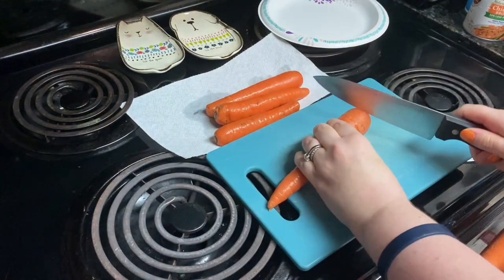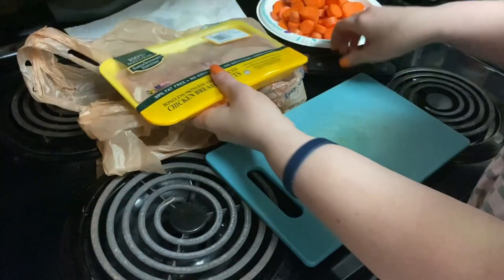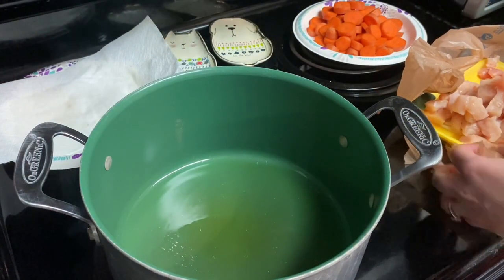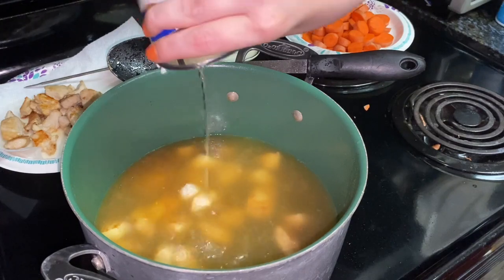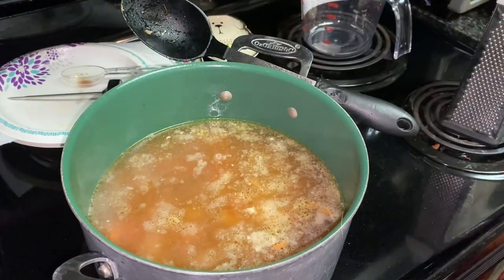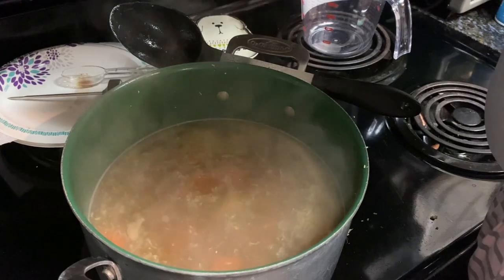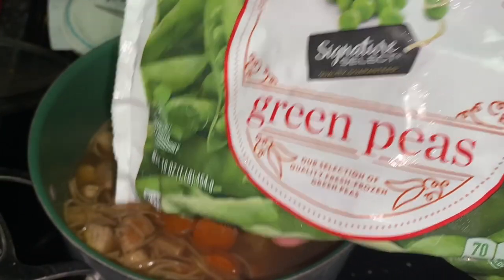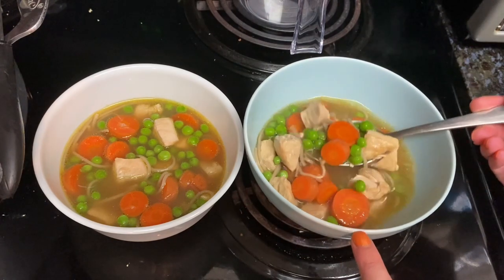Ginger Chicken Noodle Soup | Healthy Meal | What's For Dinner?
I made Ginger Chicken Noodle Soup for dinner and I was so pleased at how good it came out.  It was a big hit and my husband loved it!  Not only was it delicious, but healthy too!  What else could you ask for? :D

 Eat Well, Lose Weight (Better Homes & Gardens Cooking):

Ginger Chicken Noodle Soup

Ingredients:

1 pound skinless, boneless, chicken breast halves, cut into 1-ince pieces

1 Tablespoon  canola oil

3 medium carrots, sliced

3 14-ounce cans reduced-sodium chicken broth

1 cup water

2 tablespoons rice vinegar

1 tablespoon reduced-sodium soy sauce

1/4 teaspoon black pepper

2 ounces soba (buckwheat noodles), coarsely broken

1 6-ounce package frozen pea pods, thawed and halved diagonally

Reduced-sodium soy sauce (optional)

1. In a Dutch oven cook chicken, half at a time, in hot oil just until browned.  Drain off fat.  Return all the chicken to the Dutch oven.  Add carrots, chicken broth, water, rive vinegar, soy sauce, ginger, and pepper.  Bring to boiling;  reduce heat.  Cover and simmer for 20 minutes.

2. Add uncooked noodles to soup.  Return to boiling; reduce heat.  Simmer, uncovered, for 8 to 10 minutes or until noodles are tender, adding the pea pods for the last 2 minutes of cooking time.  If desired, serve with additional spy sauce.  Makes 5 ( 1 1\2 cup) servings.

Slow Cooker Directions:

In a large skillet cook chicken half at a time, in hot oil just until browned.  Using a slotted spoon, transfer the chicken to a 3 1/2 - or 4-quart slow cooker.  Add carrots, chicken broth, water, rice vinegar, soy sauce, ginger, and pepper.  Cover and cook on low-heat setting for 4 to 6 hours or on high-heat setting for 2 to 3 hours.

If using low-heat setting, turn to high-heat setting.  Stir in uncooked noodles, and pea pods.  Cook and cover for 10 to 15 minutes more or until noodles are tender.  Serve as above.